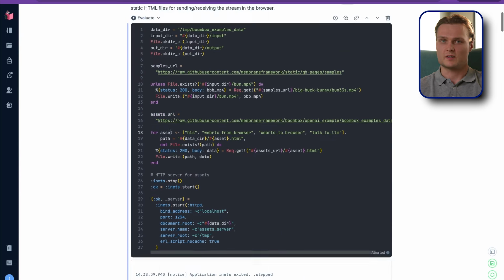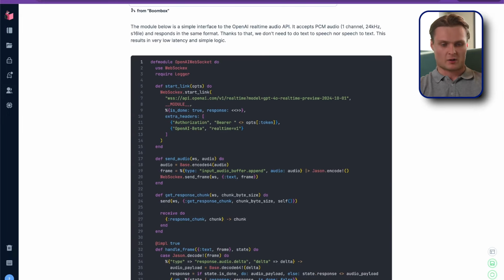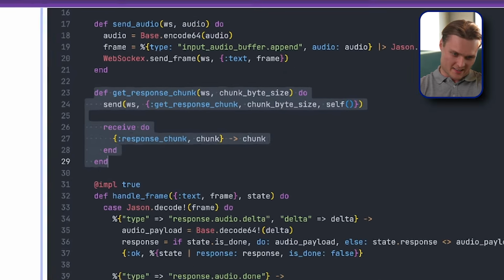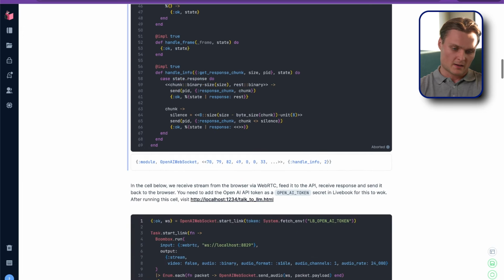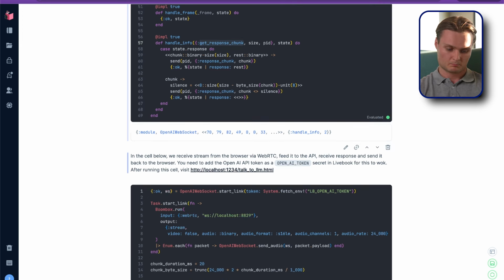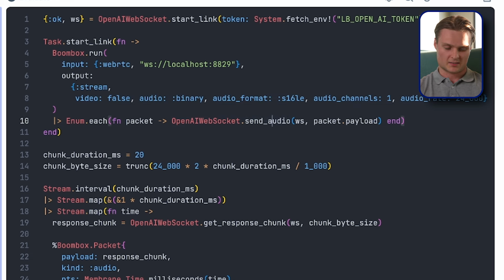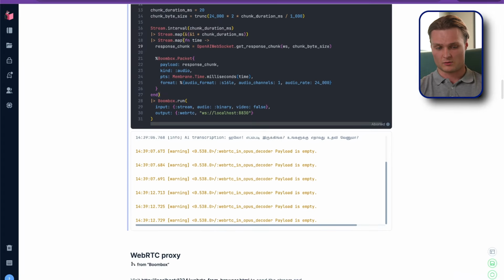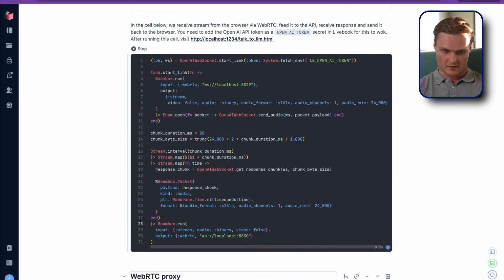Łukasz Kita – Chatting with AI using Open AI Realtime API & Boombox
Imagine chatting with AI directly from your browser as naturally and quickly as talking to another person! Take a look at our quick demo of using OpenAI Realtime API with Boombox.

Learn how to:
    🛠️ Set up backend to handle OpenAI Realtime API calls.
    🛠️ Integrate with Boombox for real-time communication between your browser and backend

& elevate your app's real-time capabilities.